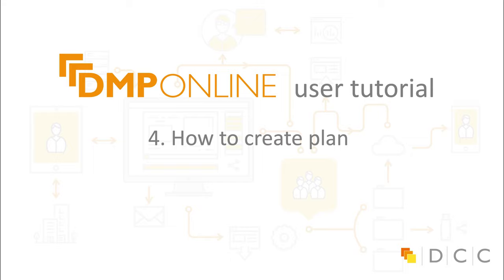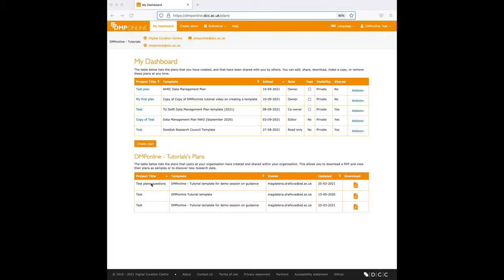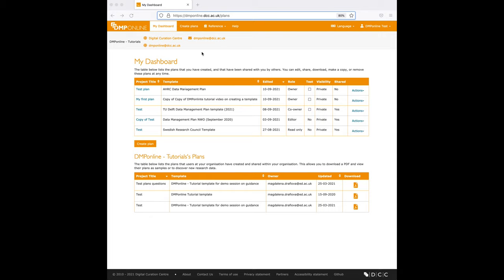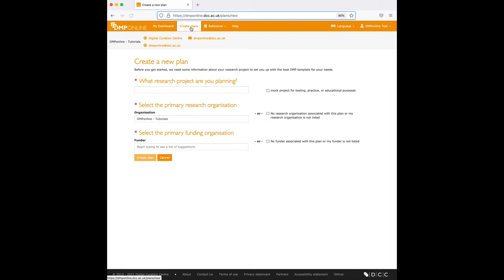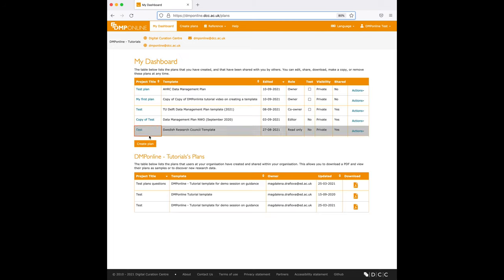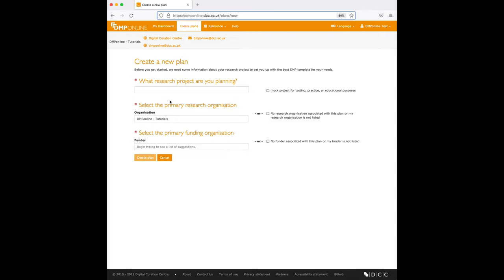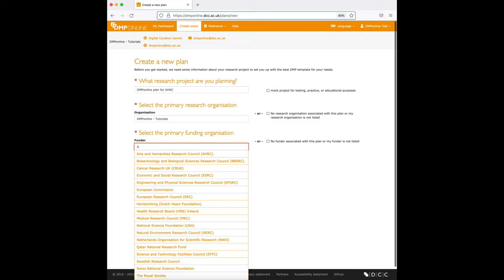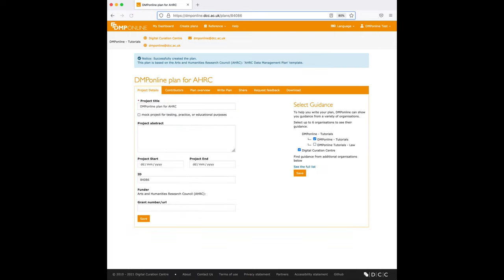4. DMPonline user tutorial - How to create plan